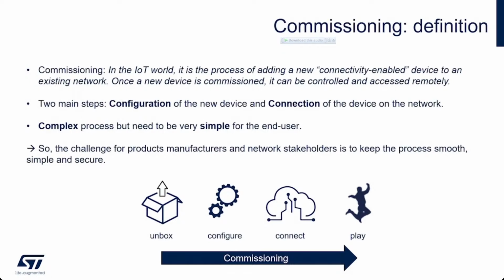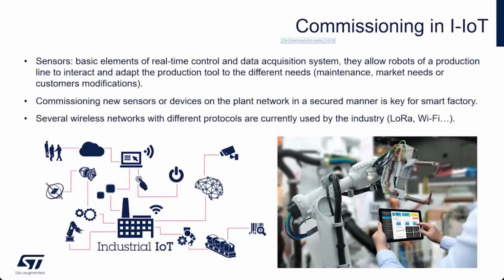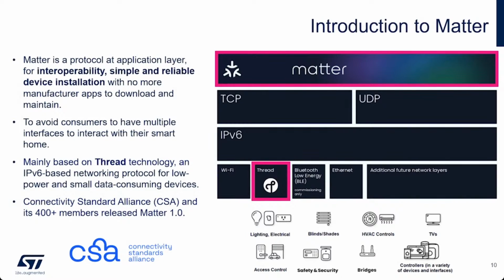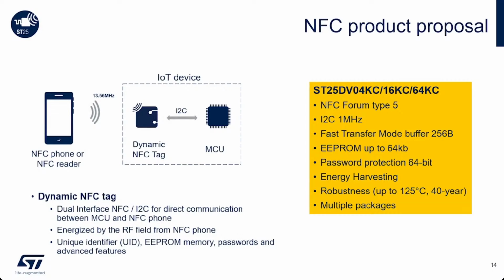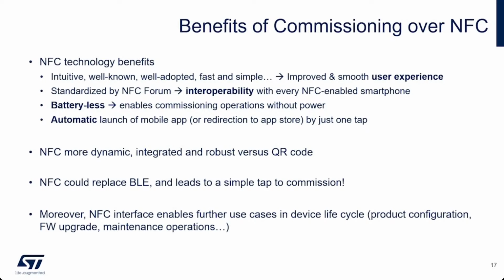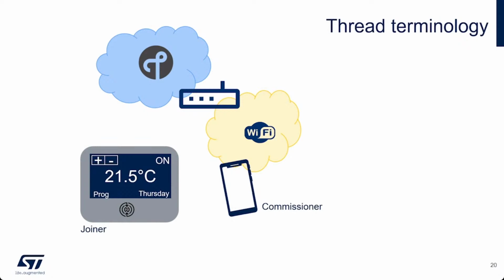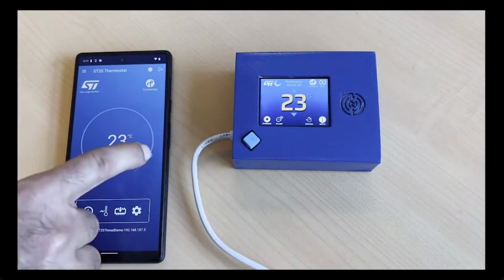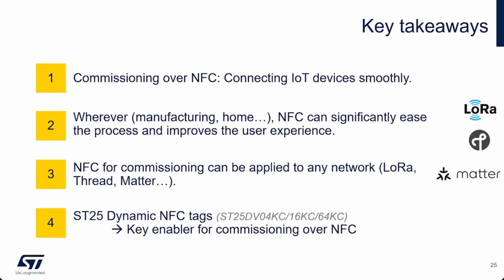IoT_1 || Protocol NFC Simplified Commissioning || STMicroelectronics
The Webinar is serial topic of IoT